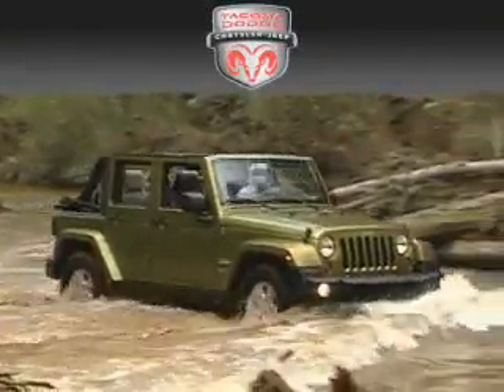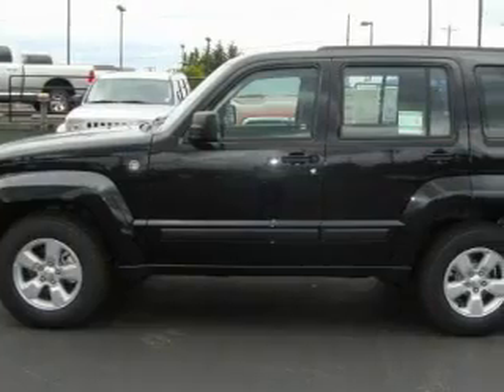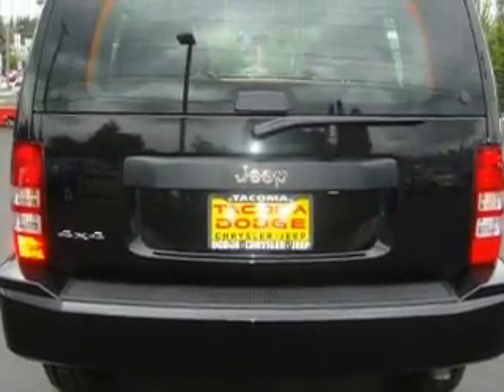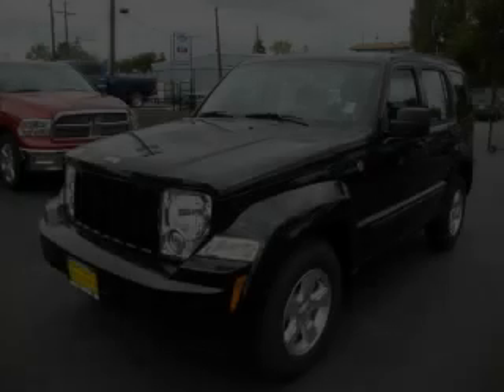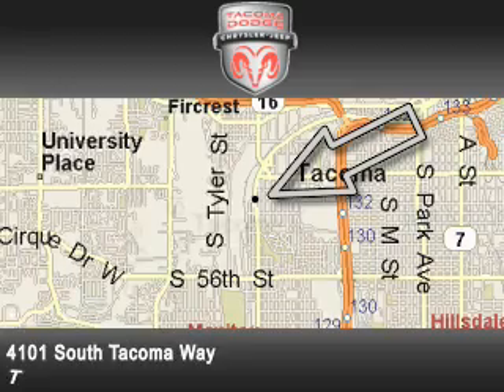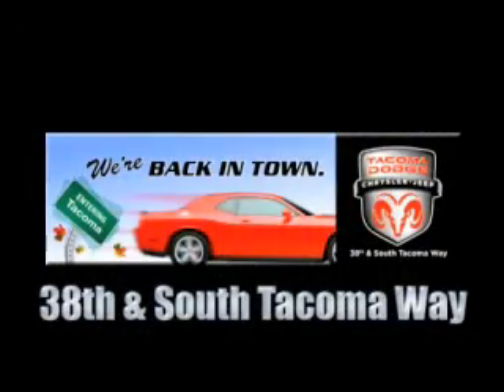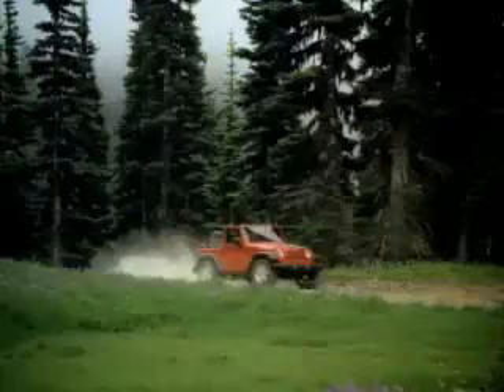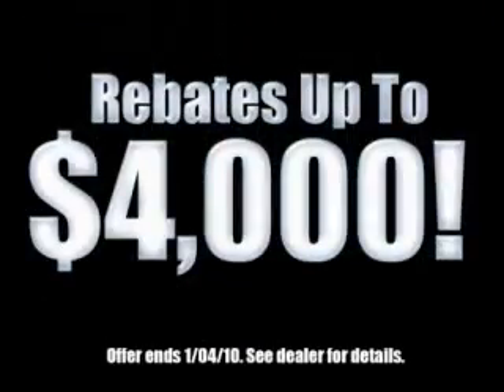2010 Jeep Liberty Olympia WA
Year: 2010
 Make: Jeep
 Model: Liberty
 Engine: 3.7L V6
 Trans.: Automatic
 Exterior: Black
 Miles: 25
 Interior: Black

 2010 Jeep Liberty Tacoma WA